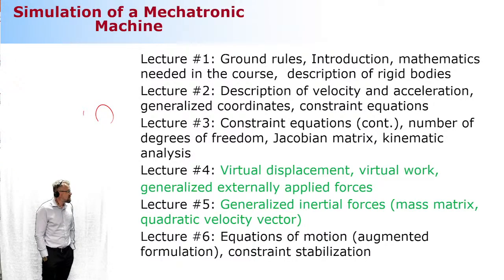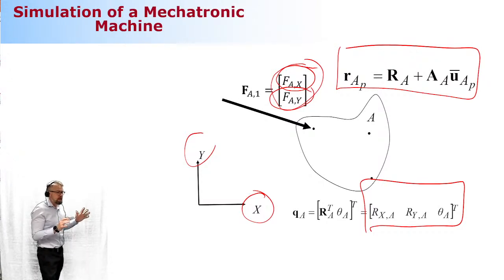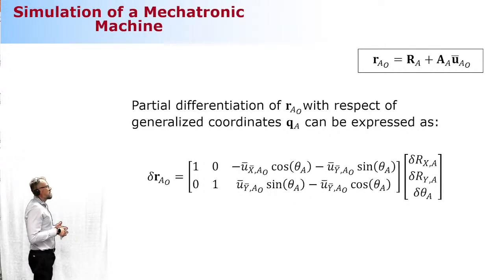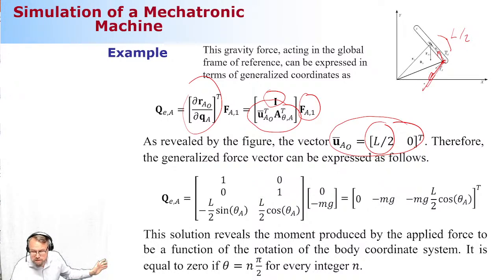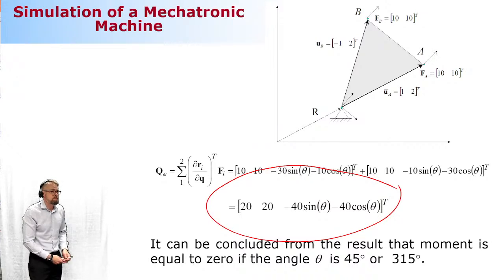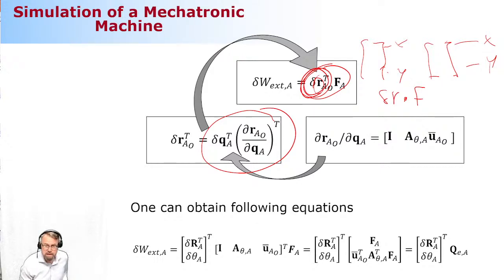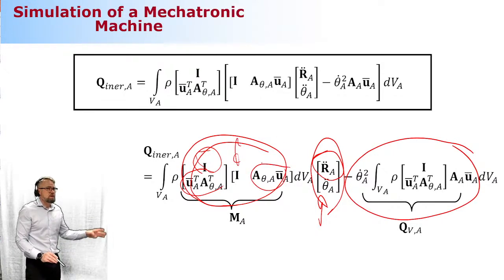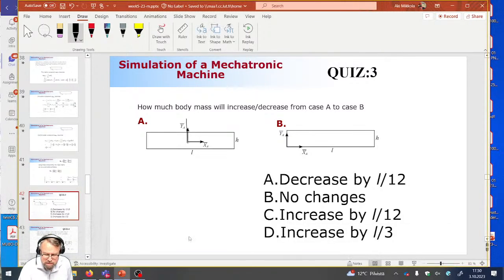Lecture #5: 2023, Simulation of a Mechatronic Machine Live Stream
Lecture delivered by @Professor X: Generalized forces